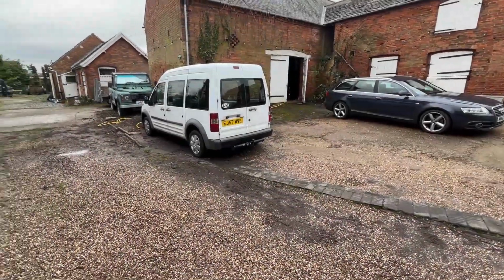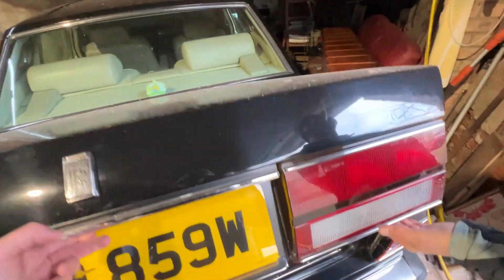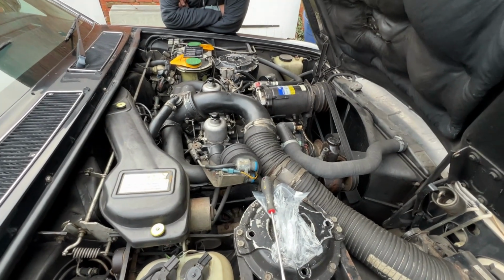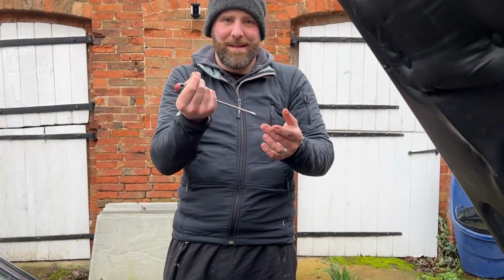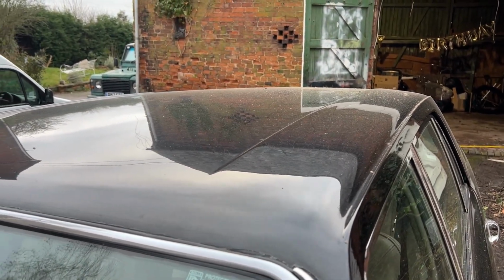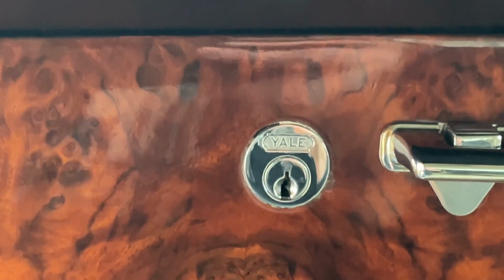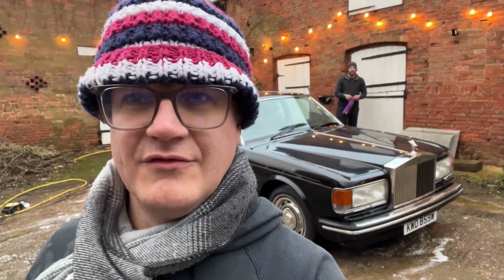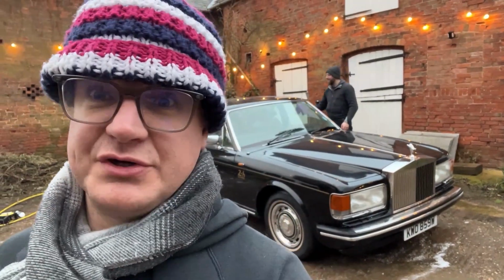Barn 'find' Rolls-Royce Clean Up and Ready for Duty!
After much messing with motors at HQ 2.0, its time to get the Rolls-Royce back out of the barn as it has a few engagements planned... but will it run?

b: @autmotivetales.bsky.social
x: @AutomotiveTales
i: @AutomotiveTales
f: @AutomotiveTales
t: @AutomotiveTales

Image Credits
t: @OneMoment.uk
i: onemoment.uk